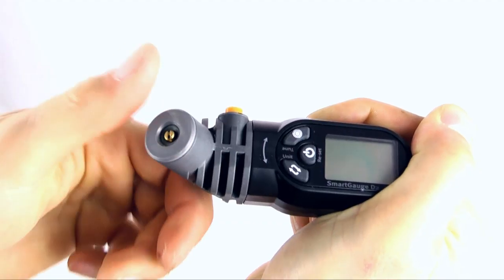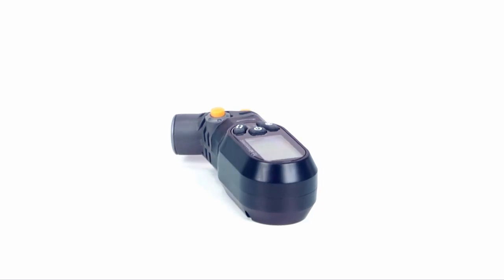Topeak Smartgauge D2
The second-generation digital gauge features a rotating SmartHead™ and works seamlessly with Presta and Schrader valves without changing parts. Precision digital gauge reads up to 250 psi / 17 bar and is designed for use with tires, suspension forks and rear shock units. LCD display can be programmed to show pressure in psi, Bar, or kg/cm2